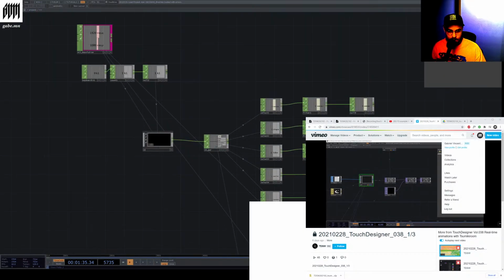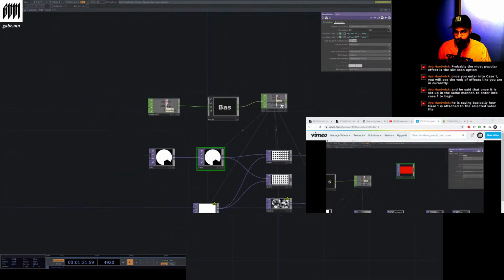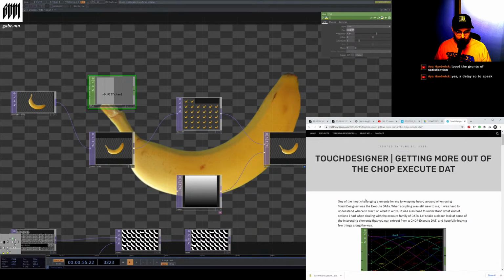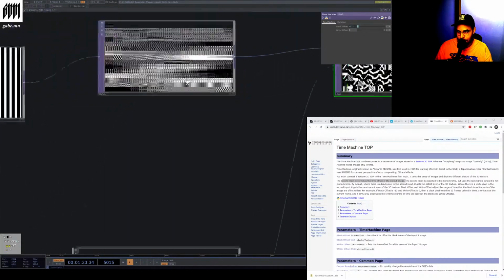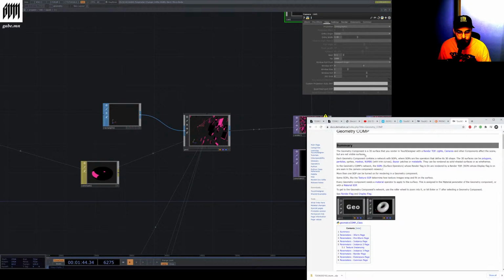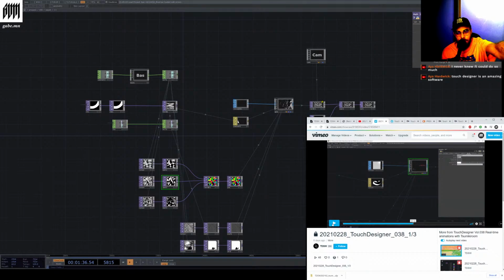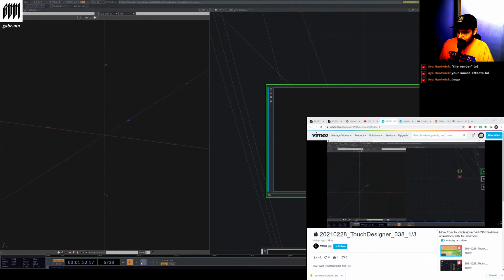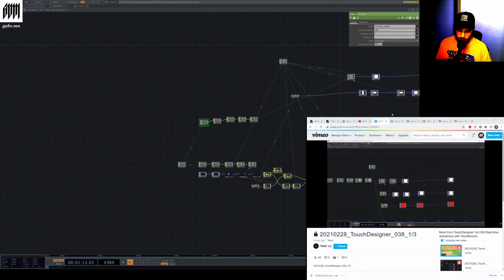TouchDesigner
Gabriel Vincent Moon

Creative in Phoenix with a focus on design for motion graphics and interaction.

Software
After Effects, Blender, Cinema 4D, FL Studio, Houdini, Illustrator, Notch, Nuke, Octane, Photoshop, Premiere, Python, Substance, TouchDesigner, Unity, Unreal Engine